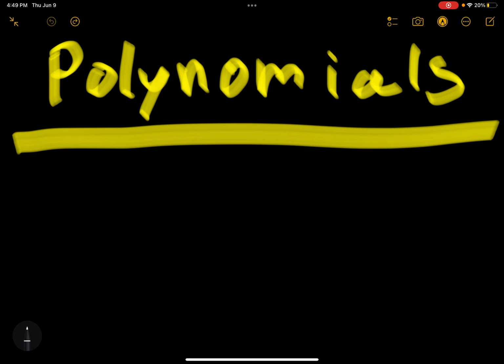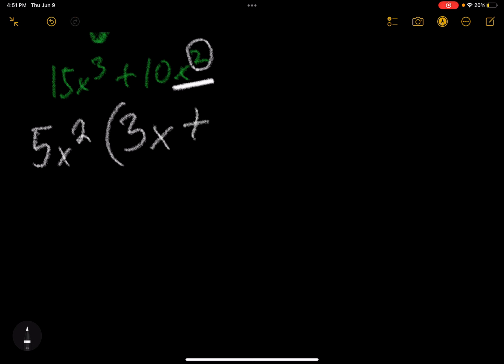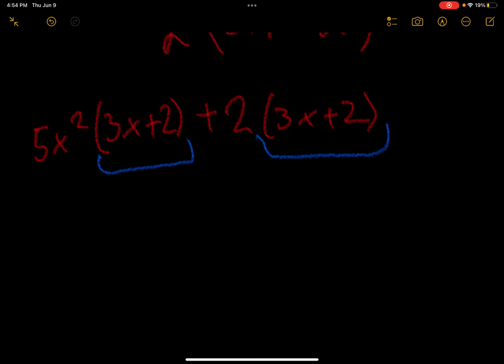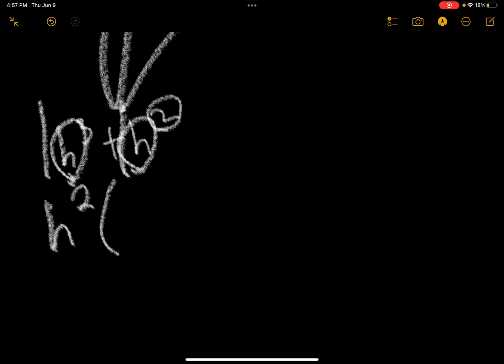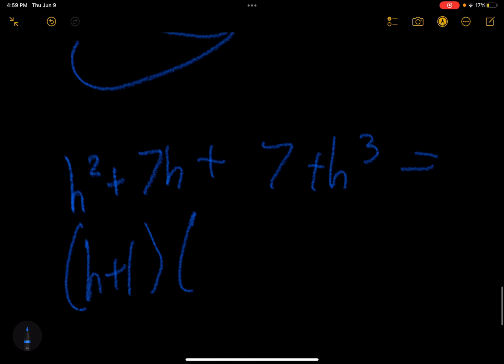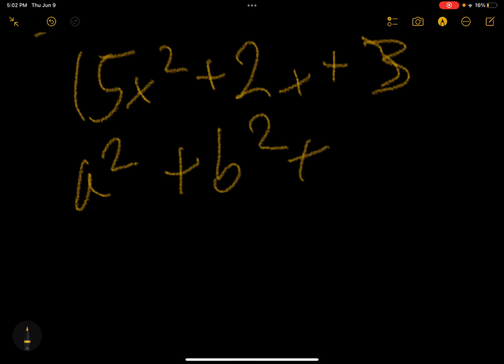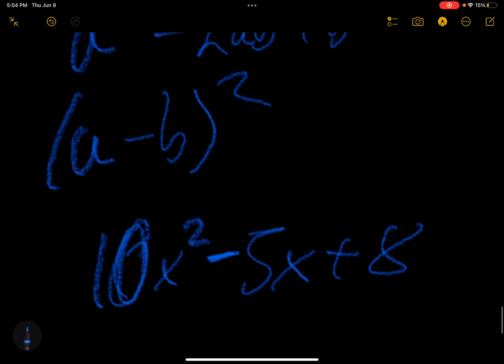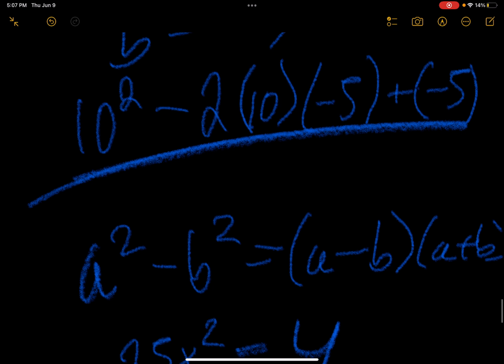Factoring Expressions AeroDataSpace